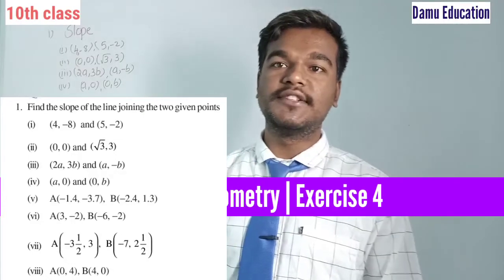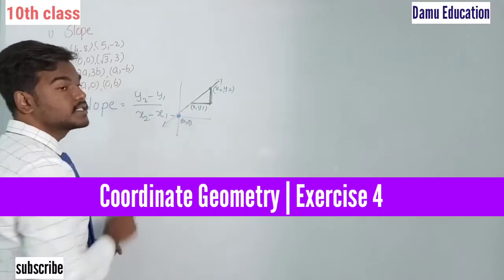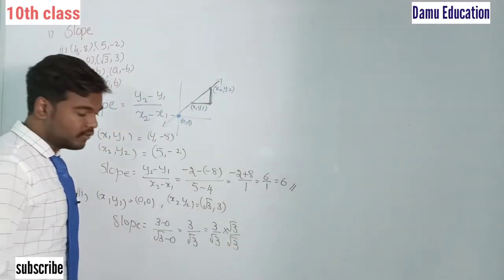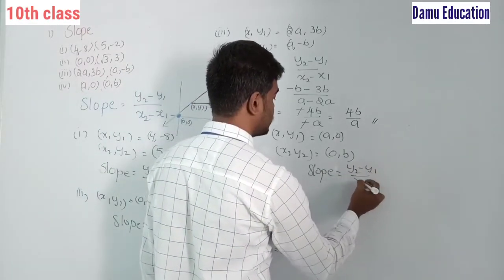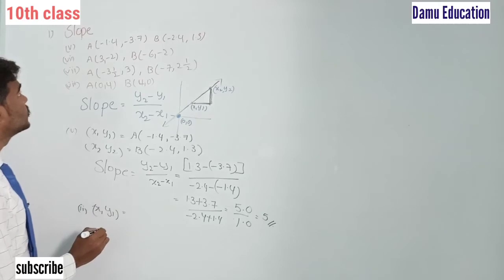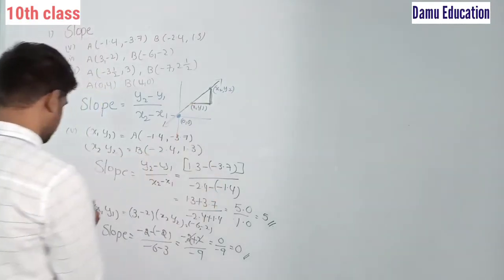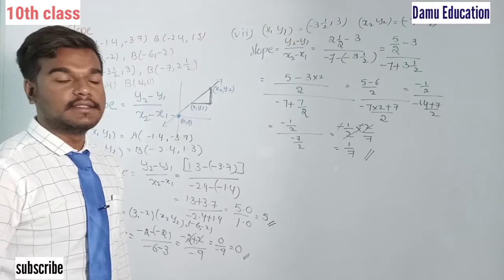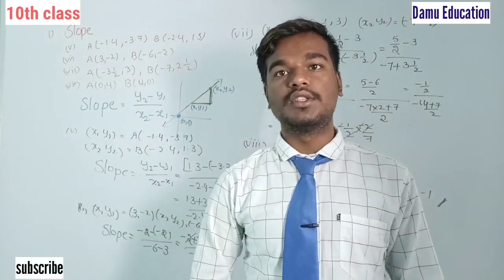Coordinate Geometry | Ex 4 Q 1-8 | Find the slope of the line joining the two given points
Coordinate Geometry | 10th Class | SCERT | Damu Education

10th Class Andhra Pradesh and Telangana Mathematics solutions

6th class | NCERT | CBSE
* Knowing our Numbers
* Whole Numbers
* Integers
* Fractions
* Decimals
* Data Handling
* Mensuration
* Algebra
* Ratio and Proportion
* Symmetry

7th class | NCERT | CBSE
* Integers
* Fractions and Decimals
* Data Handling
* Simple Equations
* Comparing Quantities
* Rational Numbers
* Practical Geometry
* Perimeter and Area
* Algebraic Expressions
* Exponents and Powers
* Symmetry

8th class | NCERT | CBSE
* Rational Numbers
* Linear Equations In One Variable
* Understanding Quadrilaterals
* Practical Geometry
* Data Handling

9th class | NCERT | CBSE
• Real Numbers
• Coordinate Geometry
• Linear Equations in Two Variables
• Triangles
• Quadrilaterals
• Statistics
• Surface Areas and Volumes
• Areas
• Circles
• Geometrical Constructions
• Probability

10th Class | SCERT | AP & TS

10th class | NCERT | CBSE
* STATISTICS & PROBABILITY

Maths Classes
Exam Tips
PSC Exams
Formulas Explanation
Math Formulas
Math Teasers
MCQ Tricks
MCQ Tips